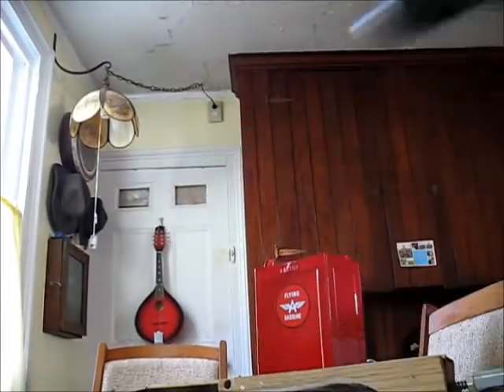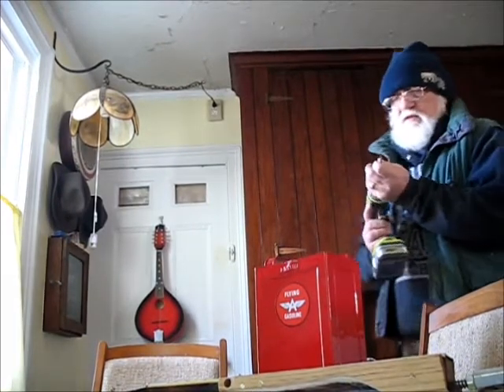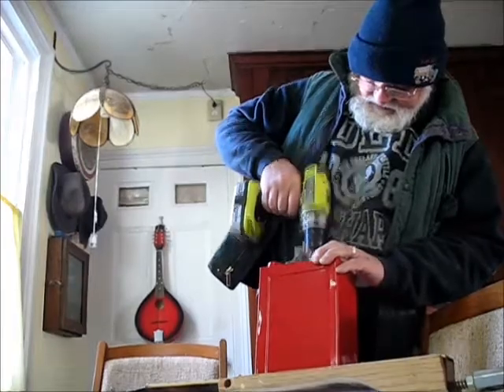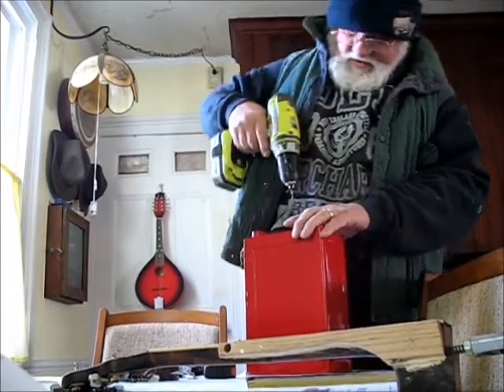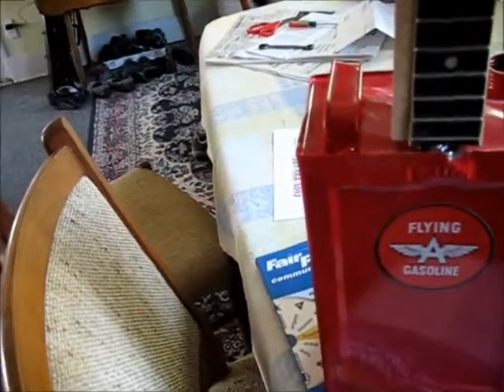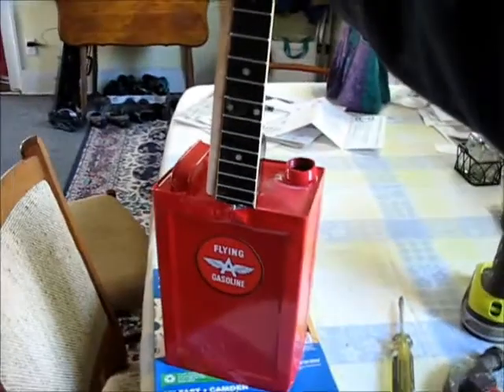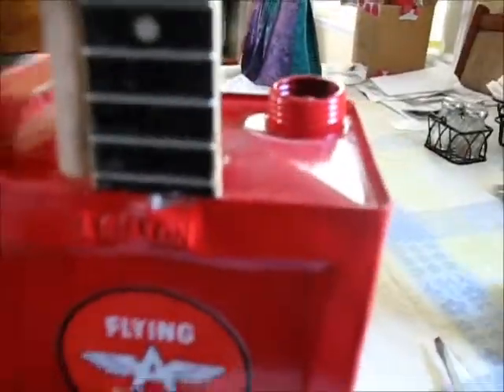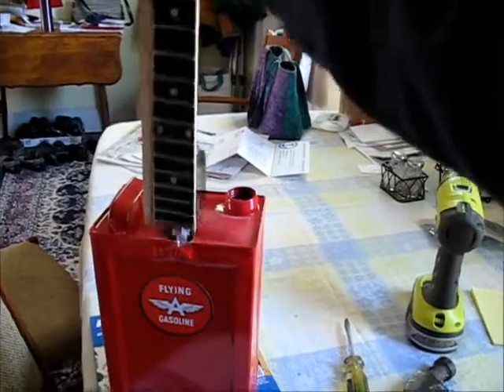Maddog's Flying A Banjo Build 8